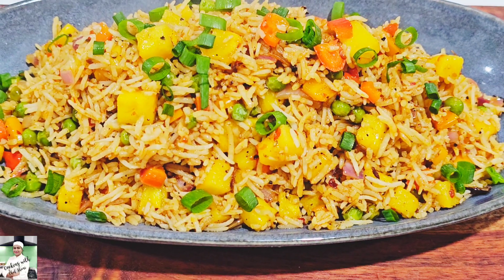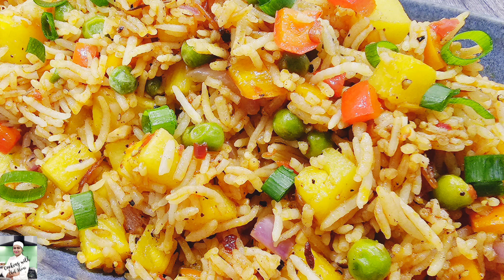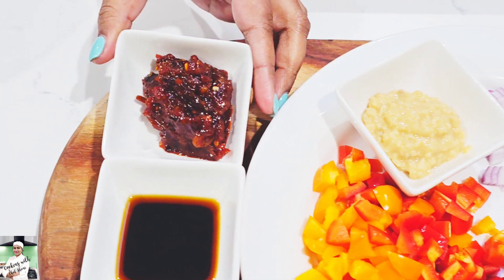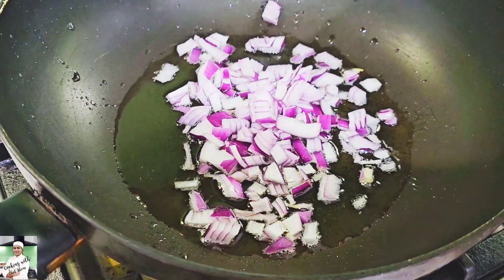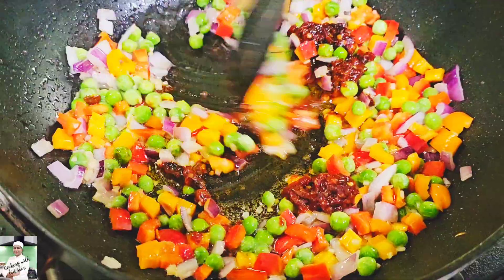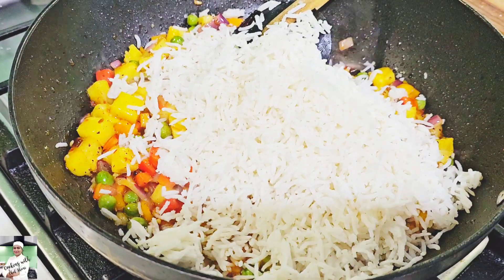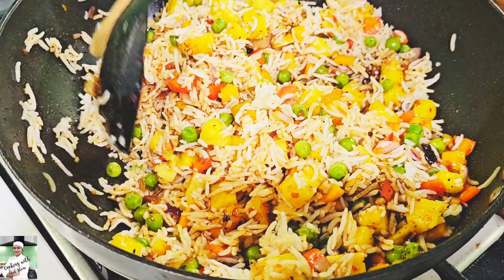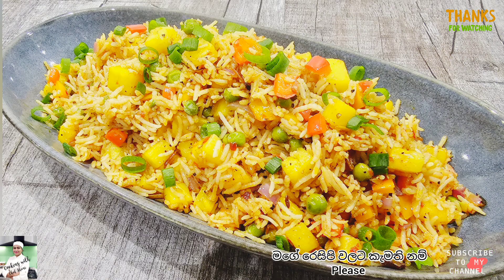රස අන්නාසි ගෙඩියක් ලැබුනොත්, පොඩි කෑල්ලකින්, අනිවාර්යයෙන්ම හදල බලන්න මේ අන්නාසි බත. Pineapple Rice.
වරදින්නෙ නැතුව චොකලට් කේක් එකක් හරියට හදමු. How to make perfect Chocolate Cake. Cooking w Chef Shani

බටර් කේක් එක හදද්දී තවමත් වරදිනවද? එහෙනම් මේ විදිහට හදල බලන්නකො.How to make perfect Butter Cake.

අලිගැටපේර සහ යෝගට් පුඩිම,( චීස් කේක් එකක් වගේම රස )Best Avocado & Yoghurt Pudding w Eng Subtitles.

තෙල් අඩුවෙන් හදපු ලේයර්ඩ් පරාටා